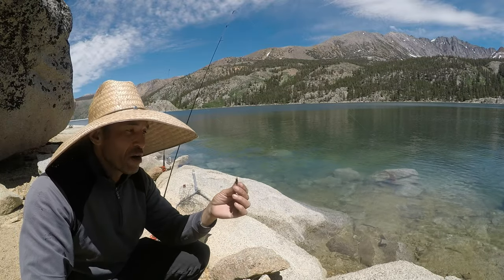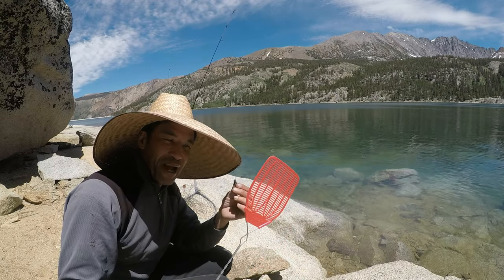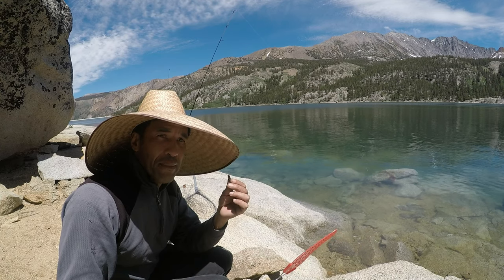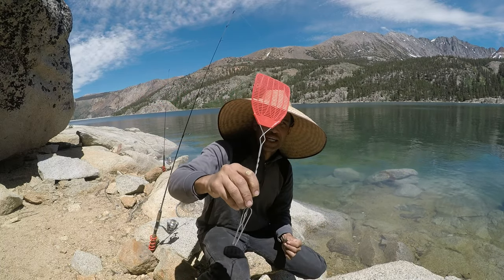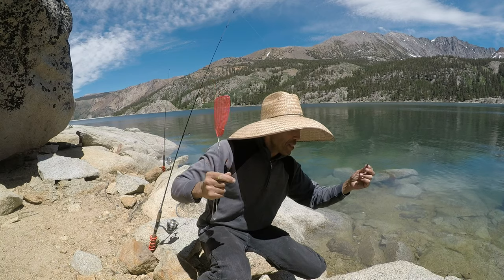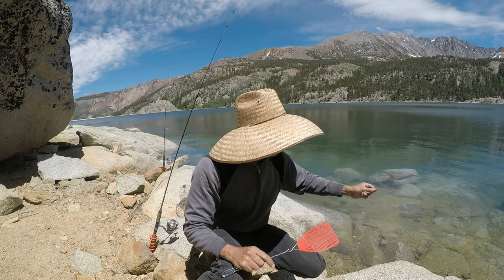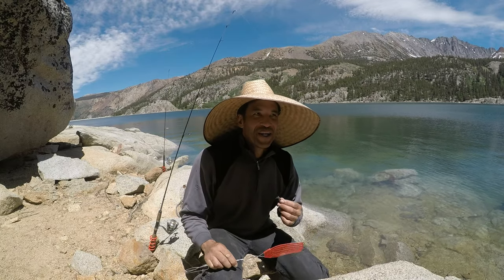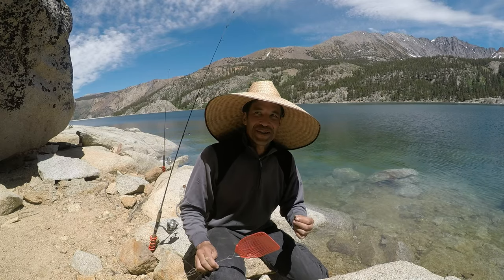Foraging for Grasshoppers to Use as Bait : Useful Fishing Tips.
I discuss ways to collect the large flying grasshoppers you see in the mountains and briefly discuss effective ways to fish with them for trout.